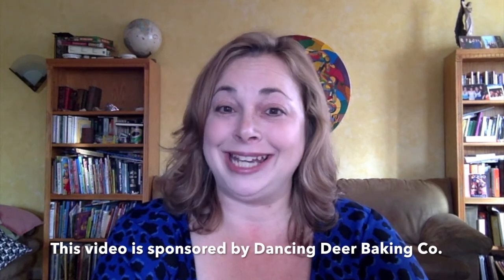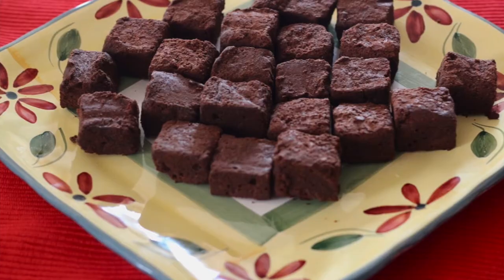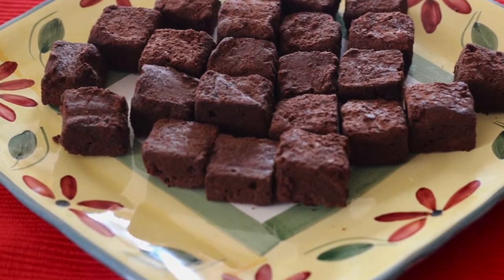Holiday Dessert Options for Non-bakers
Put down the cookie sheet!  Bring Dessert from Dancing Deer Baking Co. This Holiday Season. This is a sponsored post with Dancing Deer Baking Co. Order

Products in this video:
Dancing Deer Large Variety Cookie Sampler Gift